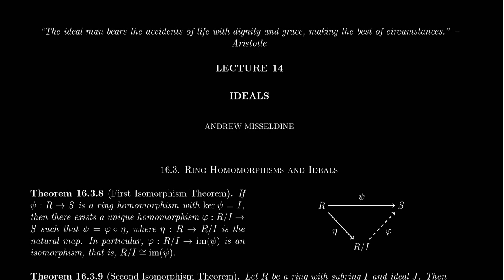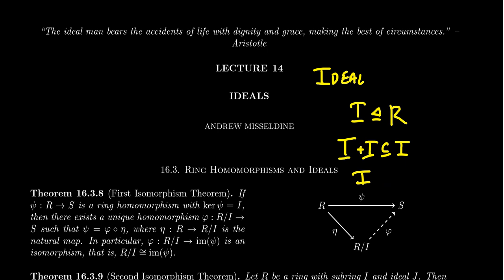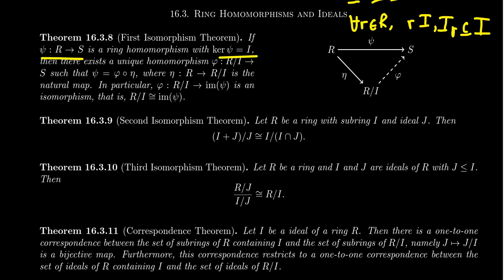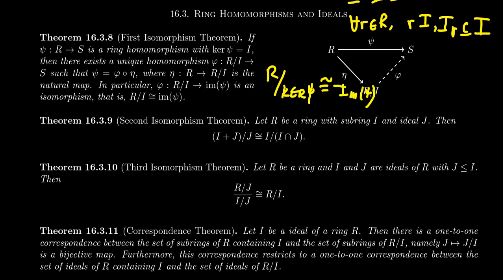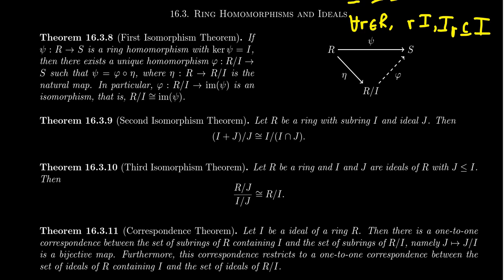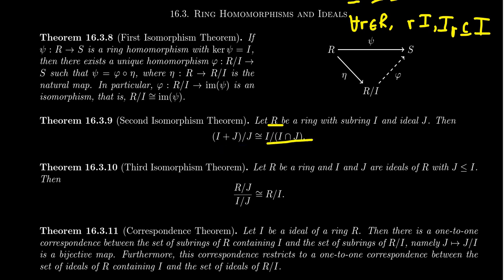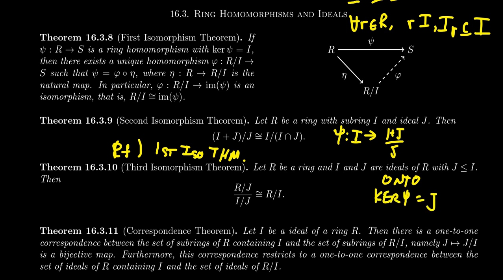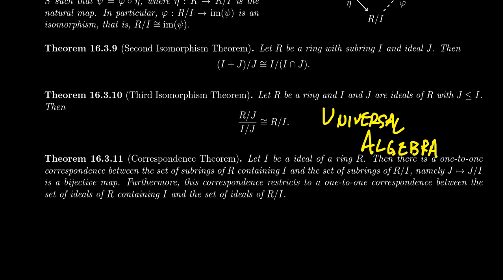The Isomorphism Theorems (Ring Theory)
In this video, we discuss the three Isomorphism Theorems and the Correspondence Theorem for rings.